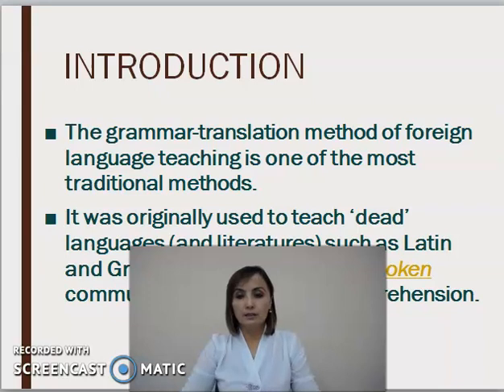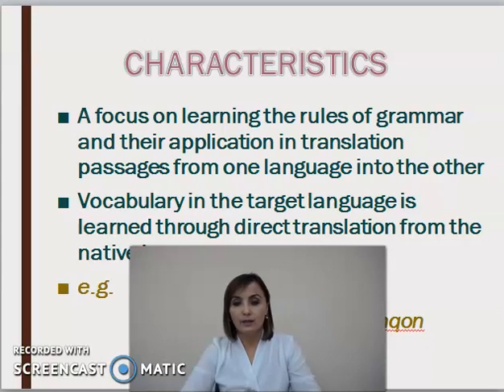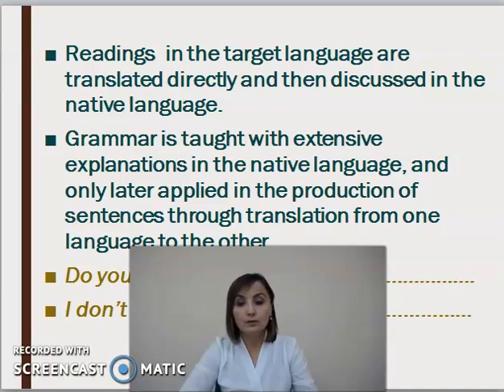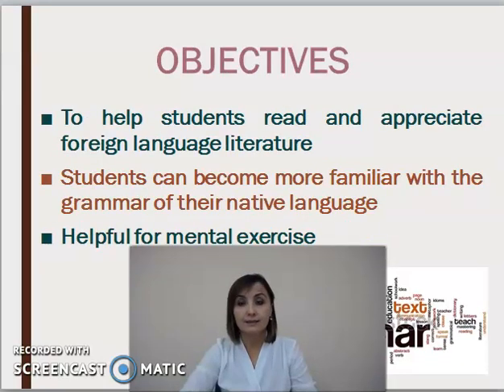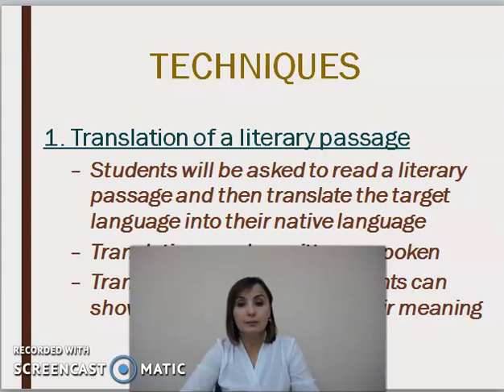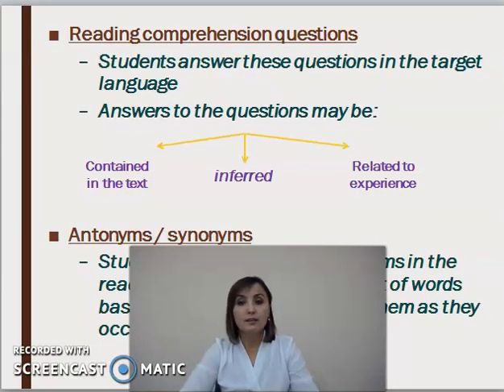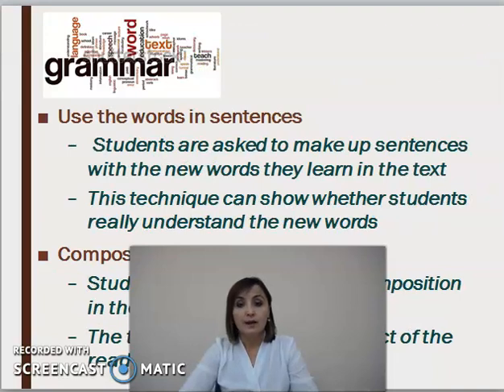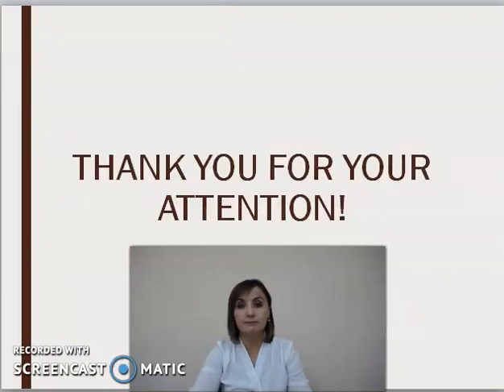Foreign experience in teaching foreign languages.Grammar translation method by Malohat,UrSU